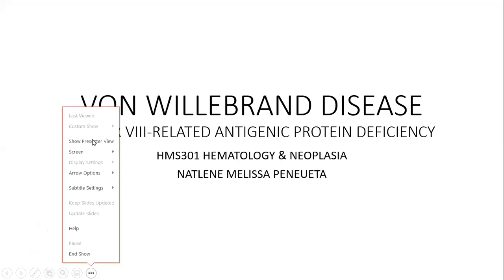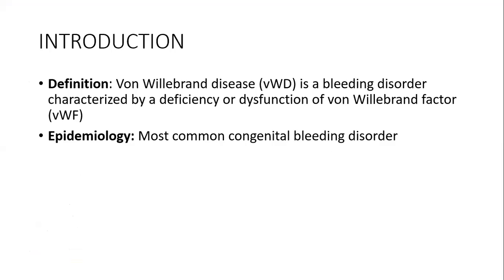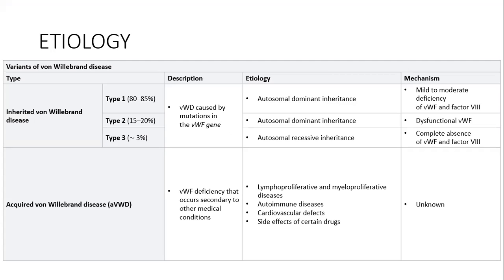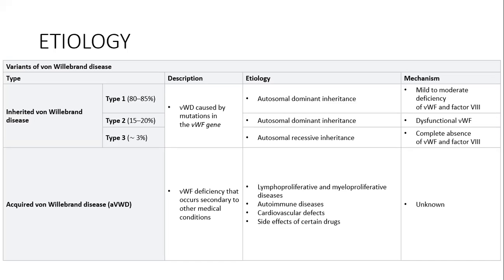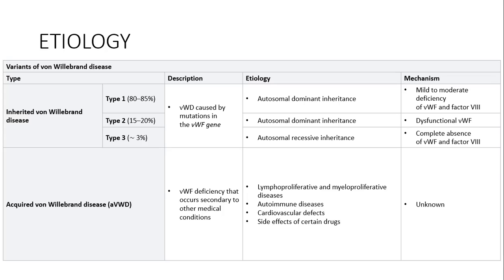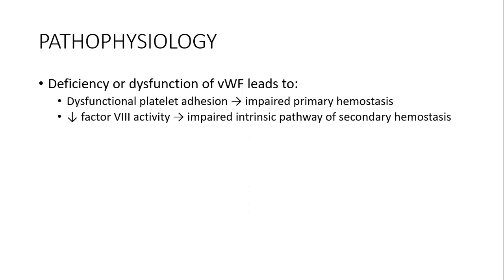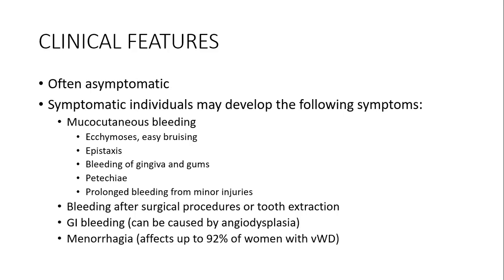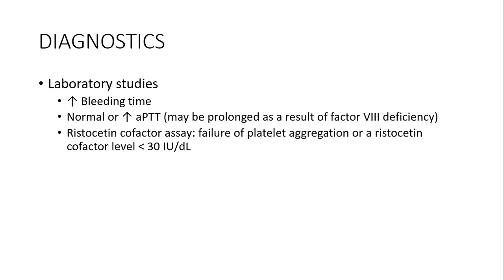HMS301:Von Willebrand Disease-NUS Medical Student ppt,MBBS3-2021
HMS301: Blood and Haemtology
Non-Medical student presentation 2021